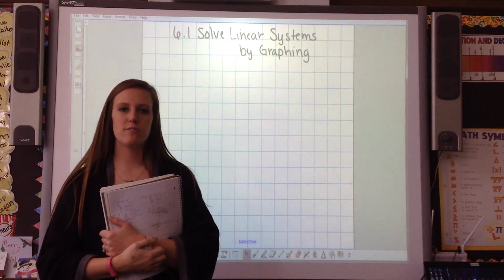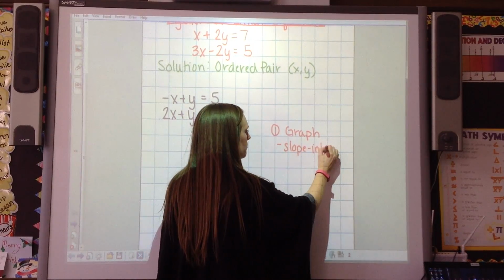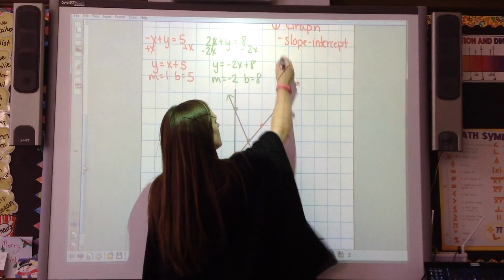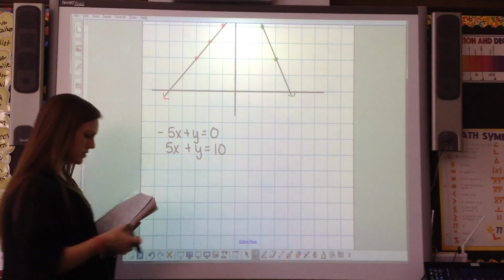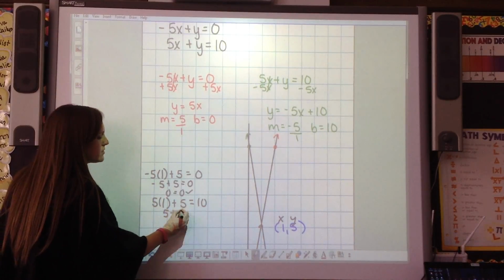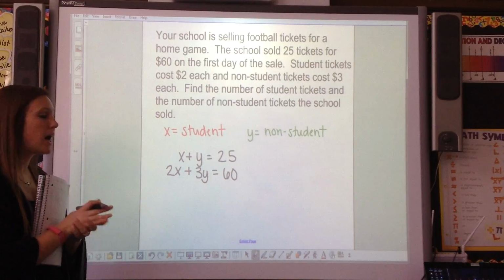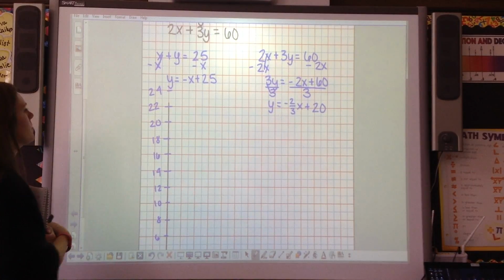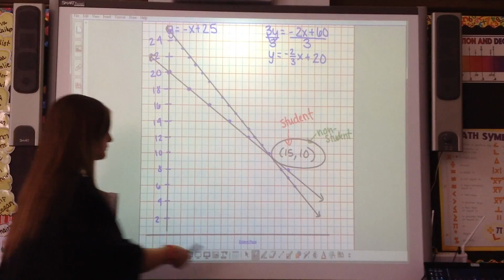6.1 Solve Linear Systems by Graphing